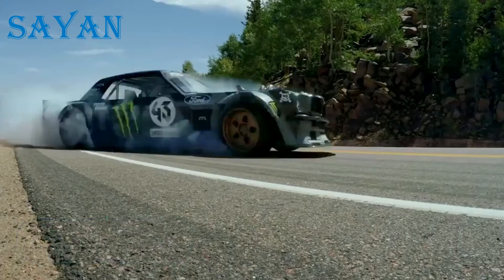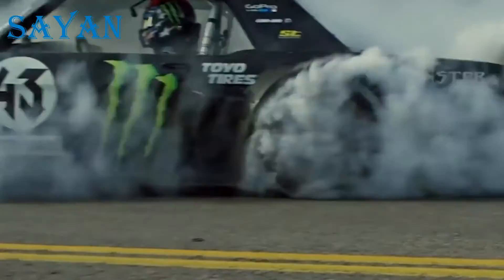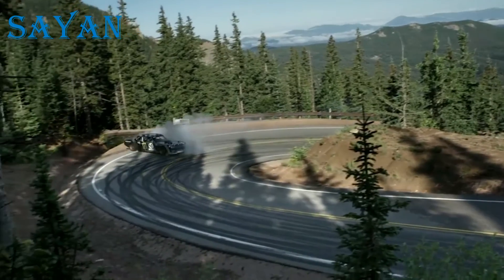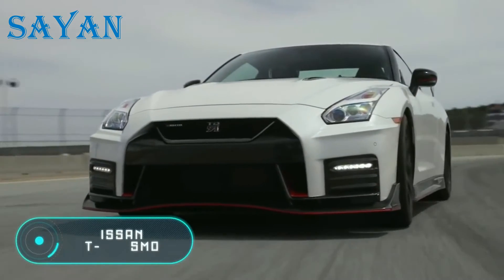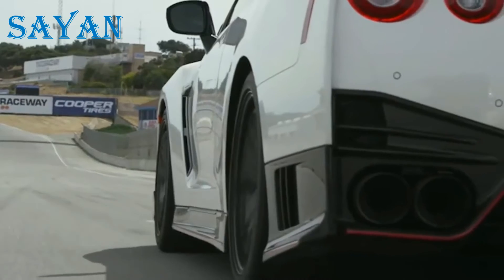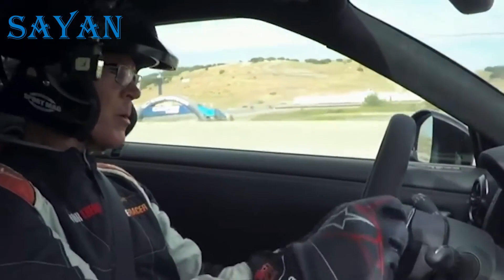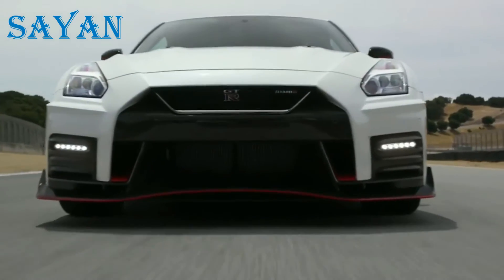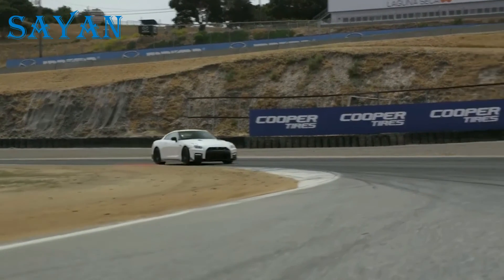#9 Crazy Inventions You Can Buy Now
Crazy Inventions You Can Buy Now